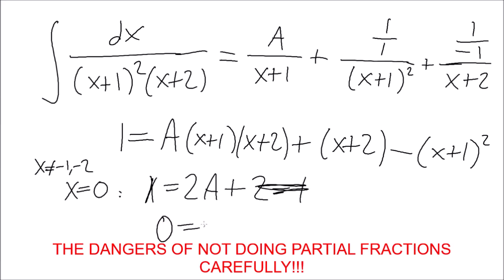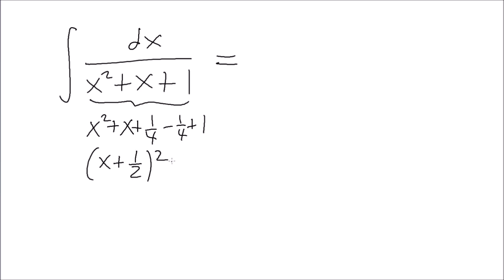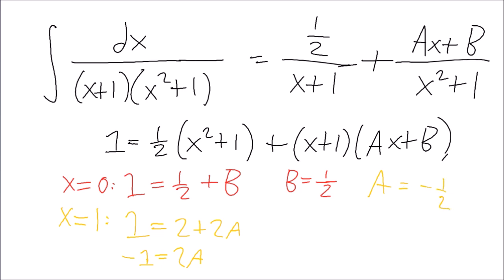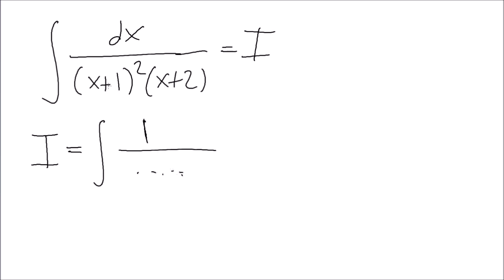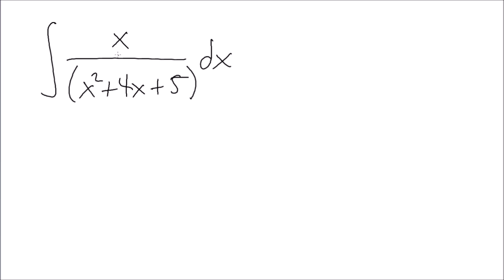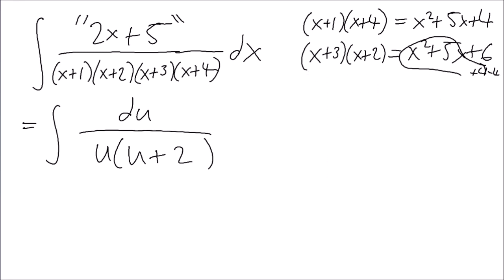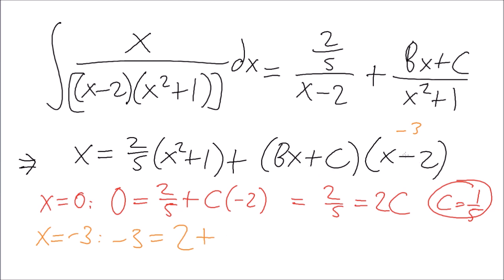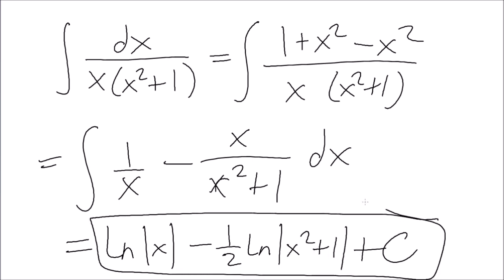Integration Bee Training for Beginners [Part 6 - Rational Polynomials]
There are a lot of tricky stuff to practice here!!

Memorable Timestamps:
0:44 Geometric Polynomial Division
2:49 The Purpose of Zero Substitution
4:57 Basics of Heaviside Method
7:47 Force an Arctan!!
12:35 Advanced Heaviside Method (Non-Linear Polynomial)
21:00 DU-ing the Numerator
25:02 Advanced Heaviside Method (Powered Linear Polynomial)
32:51 Heaviside Sprinting Example!!
34:17 Another DU-ing the Numerator Concept
38:45 Dummy Variable Heaviside Method
45:56 Basic U-Sub Examples
48:49 Another Advanced Heaviside Method (Non-Linear Polynomial)
57:55 Zero-Substitution Inception